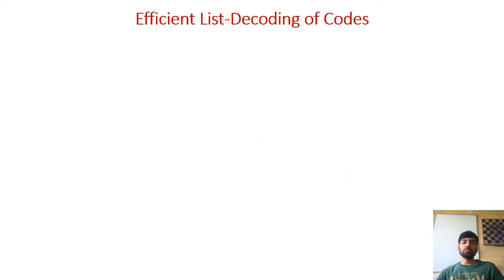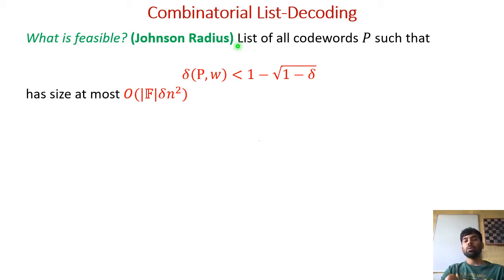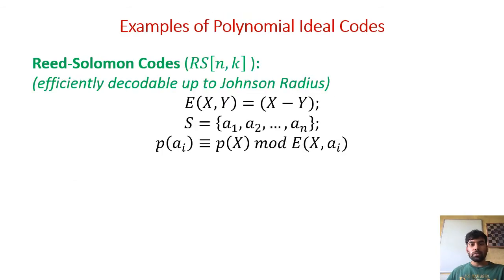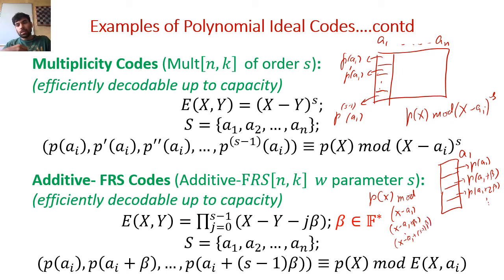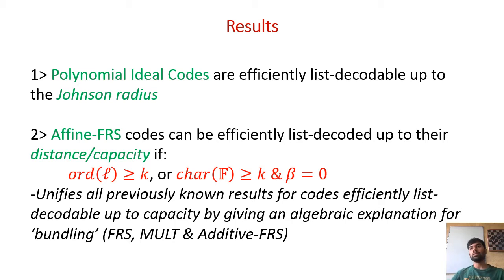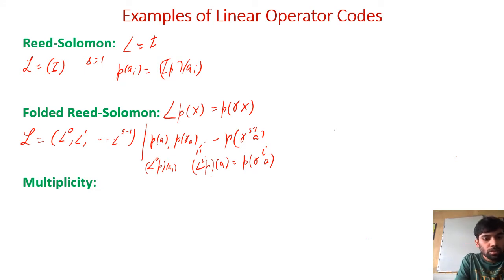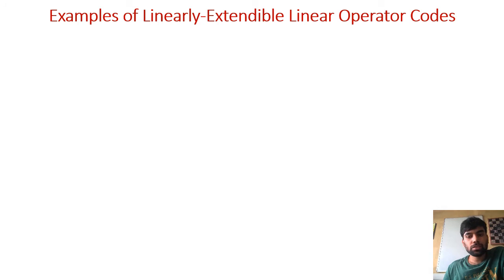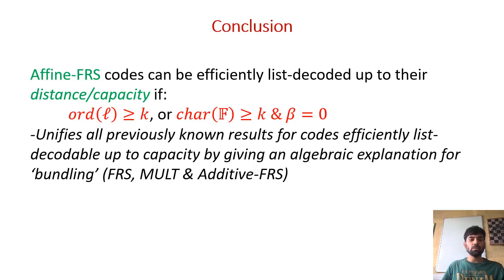Ideal-theoretic Explanation of Capacity-achieving Decoding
This is a full version of the talk given at RANDOM 2021.
This talk explains the content of the paper with the same title as the video.
We give an algebraic explanation as to why some bundling of the Reed-Solomon codes leads to codes which are efficiently list-decodable till capacity.